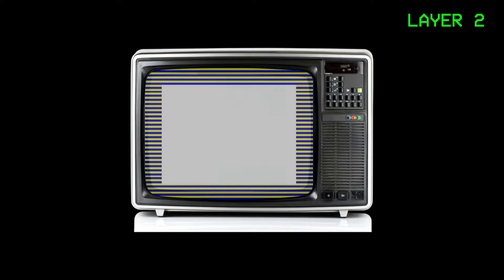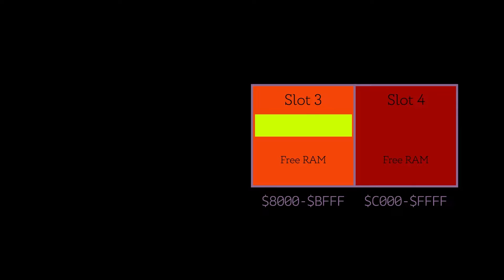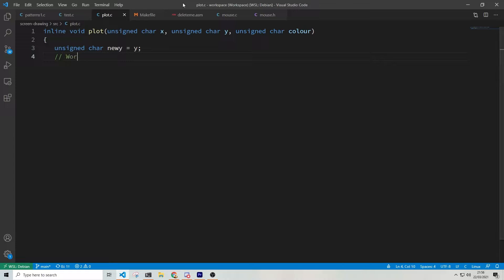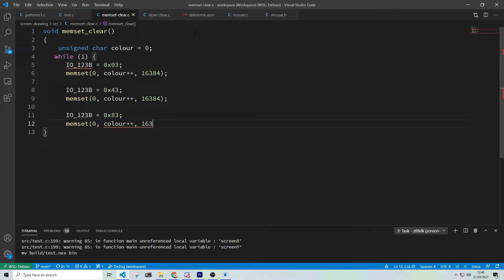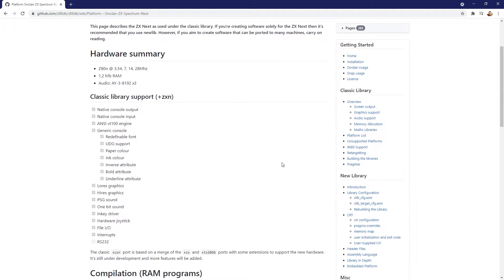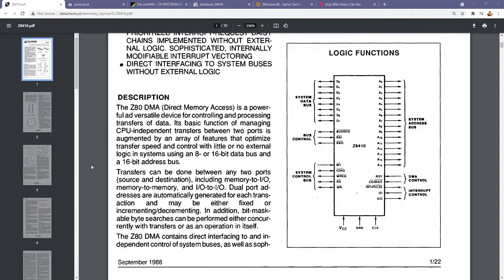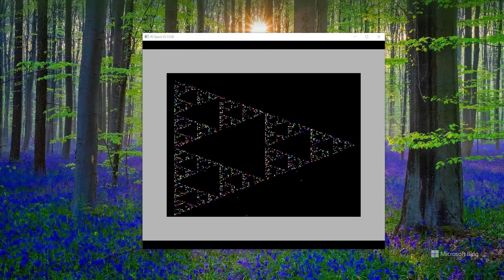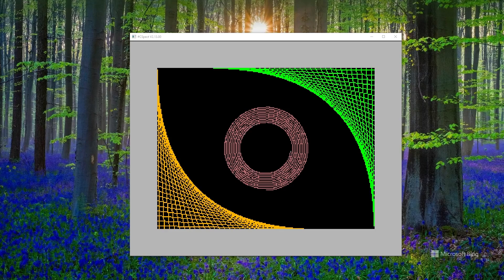ZX Spectrum Next Layer 2 Graphics - Retro Coding in C and Z80 - Devlog #2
In this video I work out how to plot pixels onto the ZX Spectrum Next's Layer 2 graphics mode.

I look at the way the video memory is organised, how to create 8 bit per pixel colours and use the DMA controller to quickly erase the screen.

For fun I also draw some pretty patterns and a sierpinski triangle.

Sections:
0:00 - Intro
0:25 - Layer 2 explained
1:06 - Memory banking
4:32 - RGB Colour
9:31 - DMA
12:02 - Overview